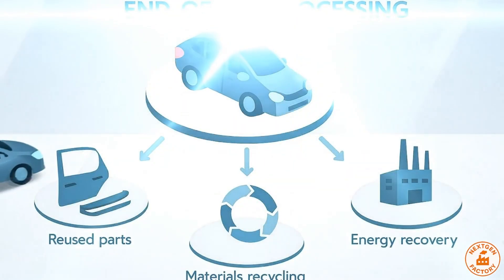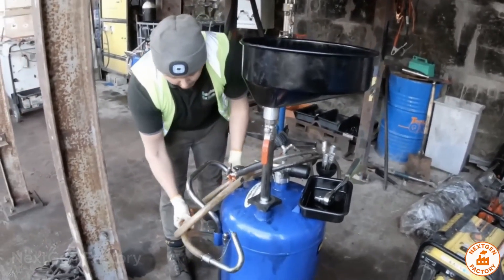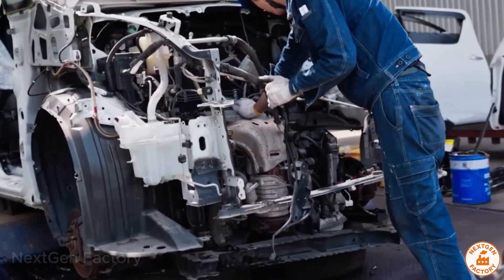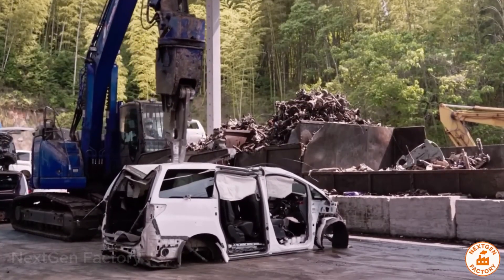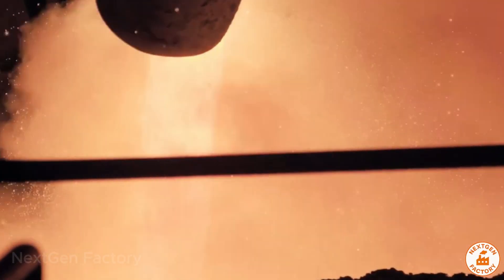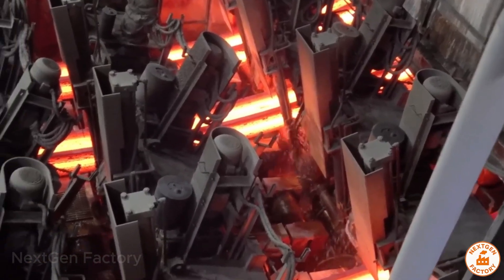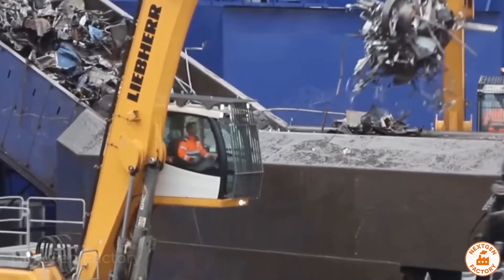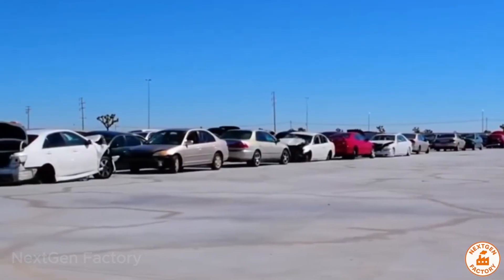How Million Cars Become New Steel | Inside the World of Car Recycling & Foundries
Every year, more than 12 million vehicles reach the end of their life in the United States alone.
Instead of ending up as waste, they are dismantled, crushed, shredded, and melted, feeding a massive recycling industry that generates over $60 billion annually.

In this NextGen Factory documentary, discover the fascinating process of how end-of-life cars are reborn as new steel, ready to build skyscrapers, bridges, and even future electric vehicles.

🚗 From battery removal and fluid drainage, to hydraulic presses and industrial shredders, follow each step of transformation inside real foundries where machines, sparks, and molten metal reveal the incredible cycle of automotive recycling.

Witness how magnets, eddy currents, and laser sensors separate every material with surgical precision before molten steel is cast into glowing billets, flattened into sheets, and rolled into perfect coils.

🔥 Step inside the factories that turn scrap into the steel of tomorrow. A process that saves up to 74% energy compared to mining new ore.

💬 What part of the process amazed you most — the shredders, the furnaces, or the precision lasers?

The material featured in this video is not fully owned by NextGen Factory.

This video is shared under the provisions of Section 107 of the Copyright Act (1976) — Fair Use, which allows limited use of copyrighted material for purposes such as criticism, commentary, news reporting, teaching, scholarship, or research.